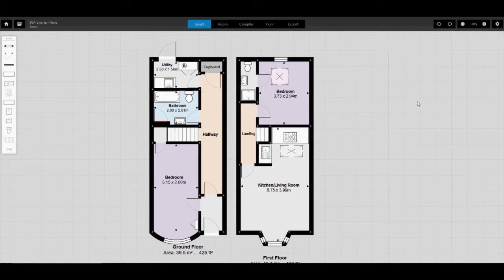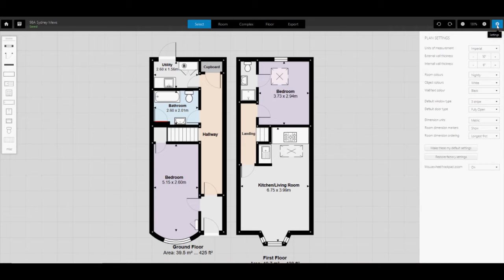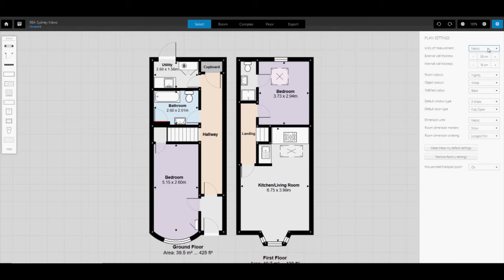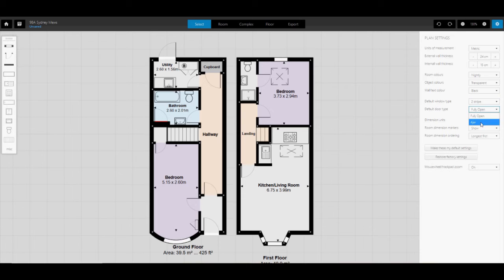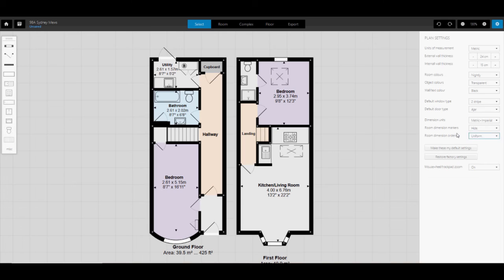031 Settings Bar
Settings bar - This video will look at the main settings bar with the zPlan software. This area will help with making amendments to your settings and help create the style of your choice.